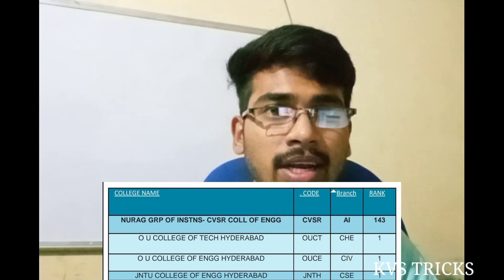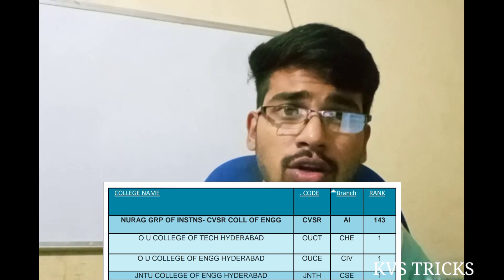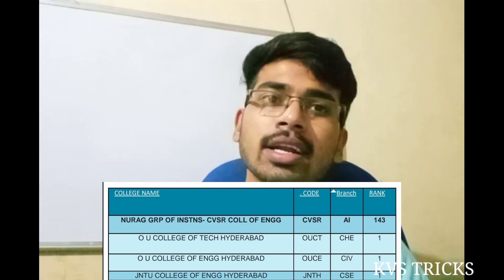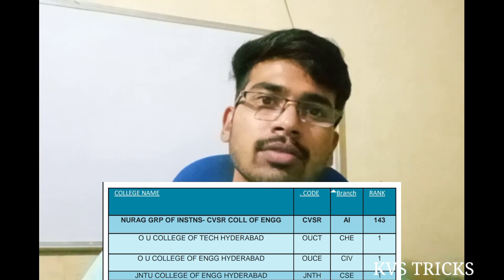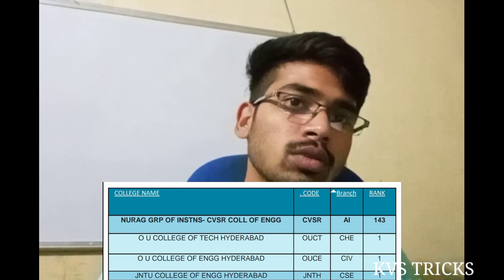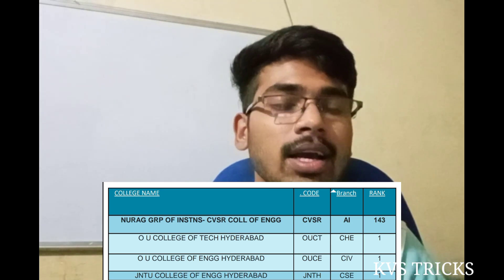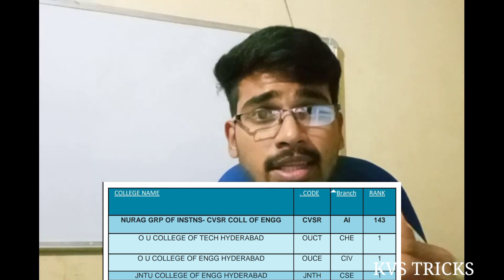TS-ECET Rank wise Complete Allotment Data || KVS TRICKS